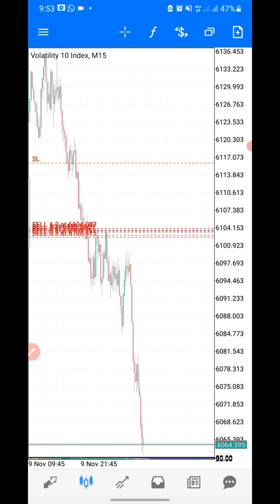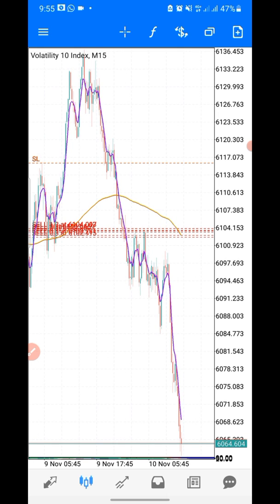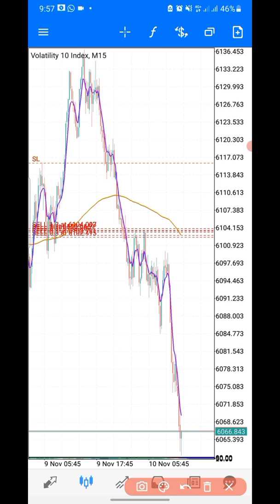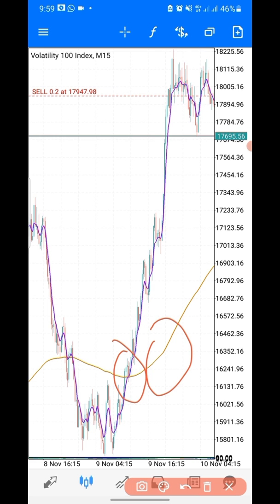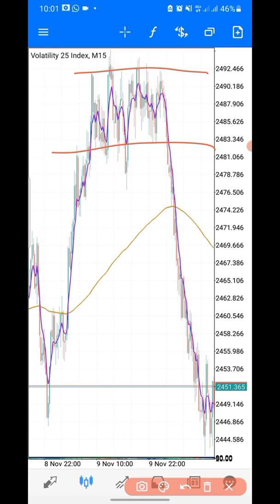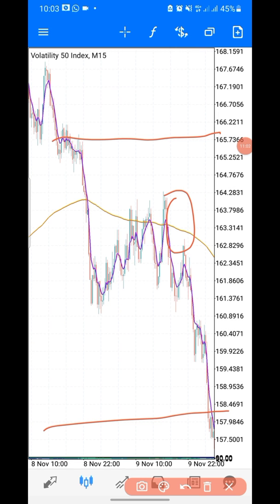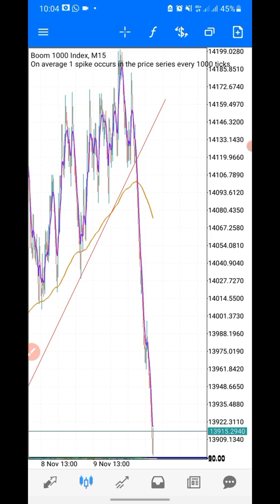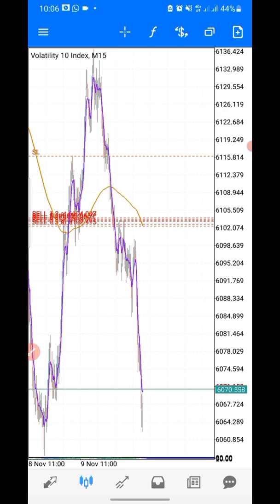The Golden Strategy To Trade Deriv| Trade Confidently And Never Blow Your Account Again🔥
Looking for a way to be a consistent profitable trader? then this video is just for you🤗

Kindly watch to the end and follow the strategy conditions and you will see blues.  Make sure you demo trade and master the strategy before going live.